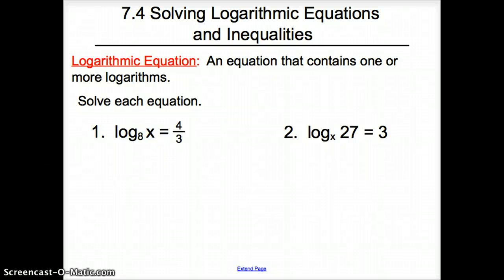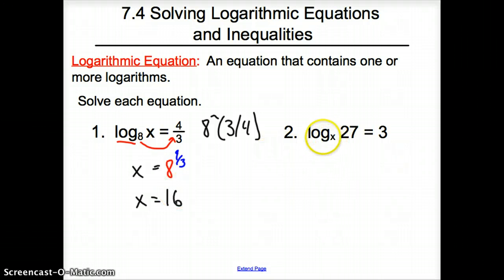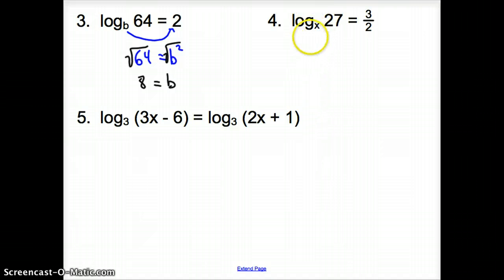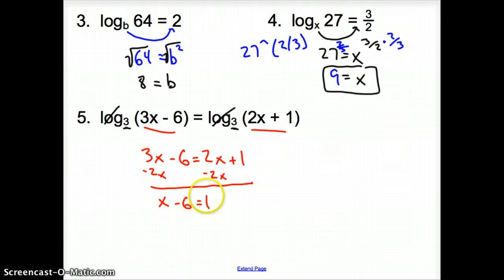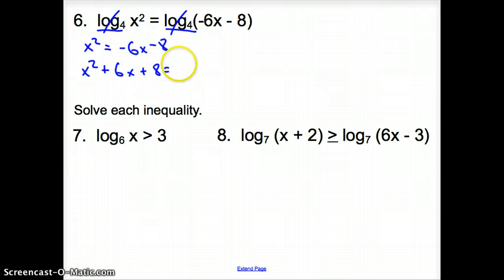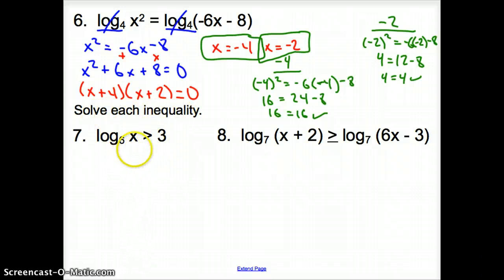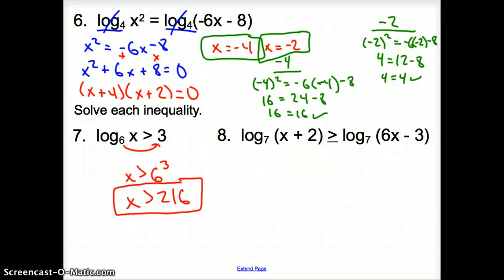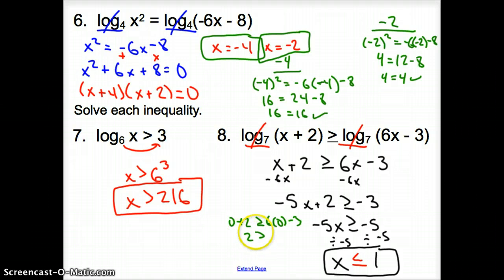7.4 Solving Logarithmic Equations and Inequalities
7.4 Solving Logarithmic Equations and Inequalities